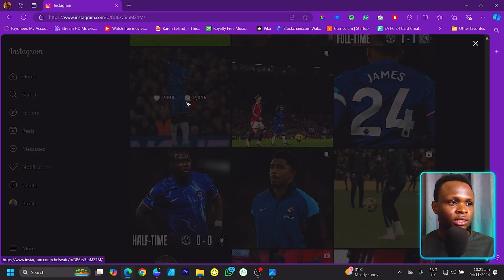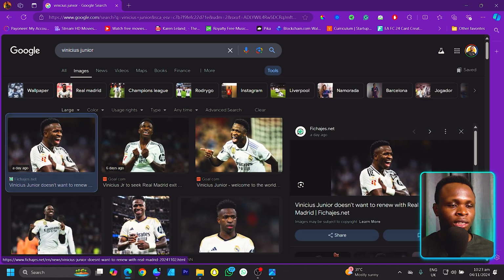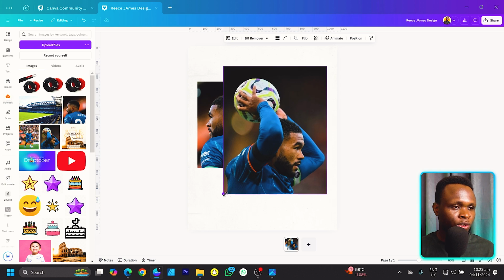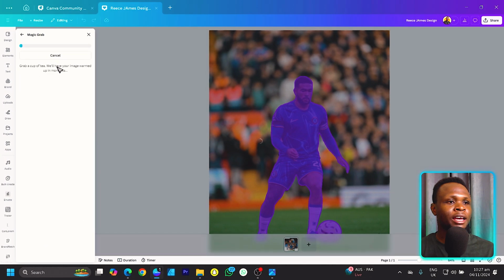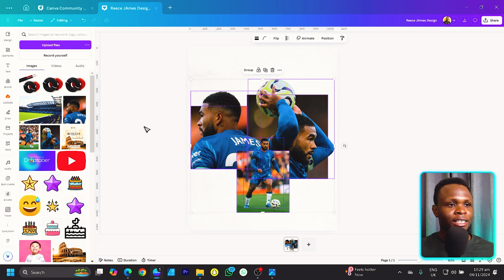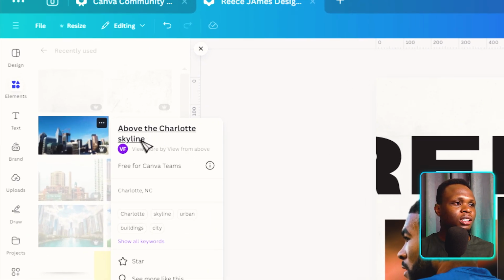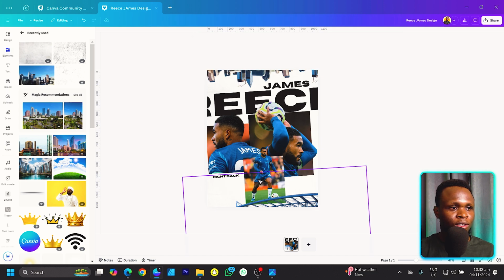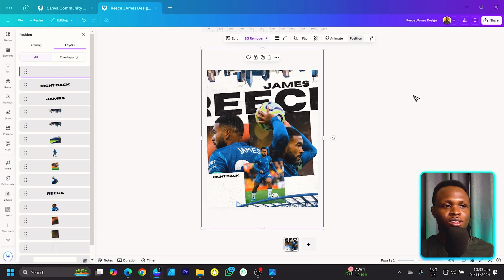Create a STUNNING Football Player Design in Canva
Learn how to design a professional-looking football player poster in just minutes using Canva! This tutorial will show you how to create a custom design for any football player from scratch using Canva's easy-to-use graphic design tools. Whether you're a football enthusiast, a graphic designer, or a sports team manager, this video is perfect for anyone looking to create stunning football player designs quickly and easily. Get ready to elevate your design game and create amazing football player designs in no time!

 No Limit to Creativity!